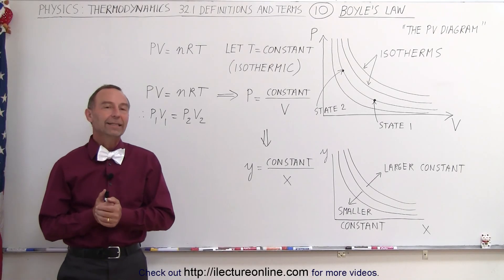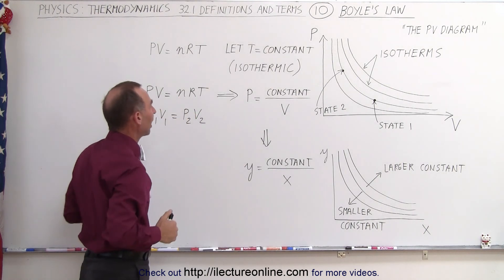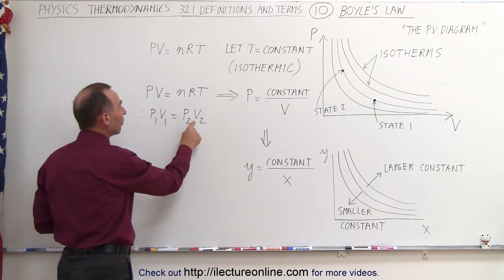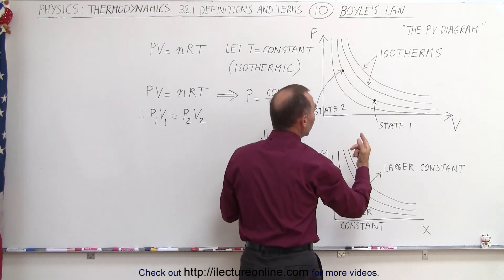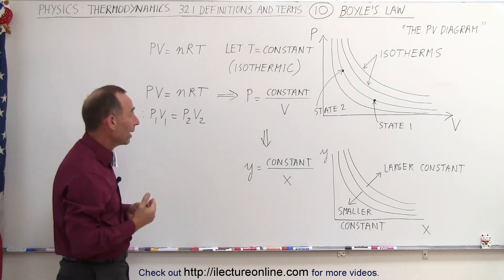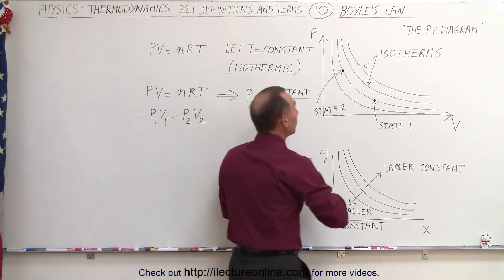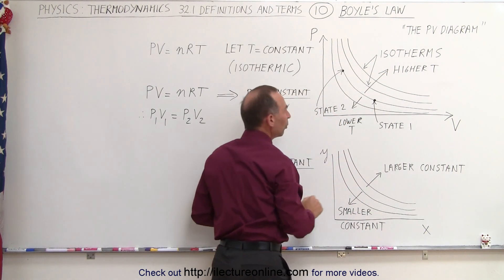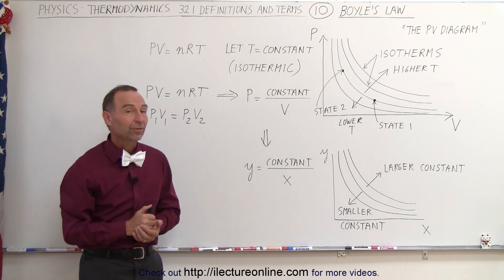Physics - Thermodynamics 2: Ch 32.1 Def. and Terms (10 of 23) Boyle's Law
In this video I will give and explain Boyle's Law and P1V1=P2V2.